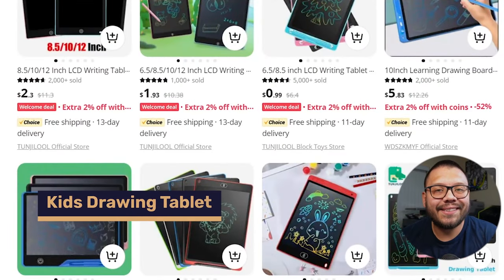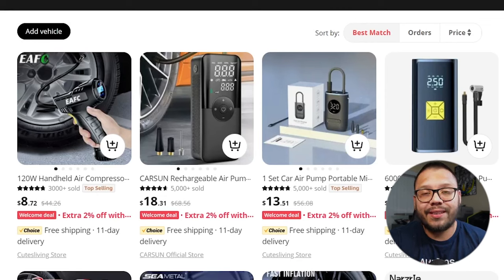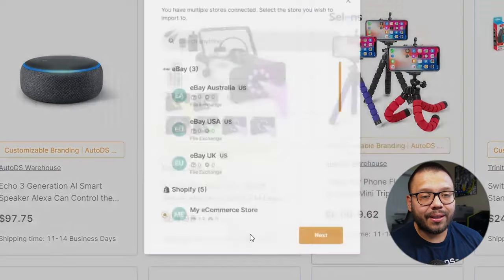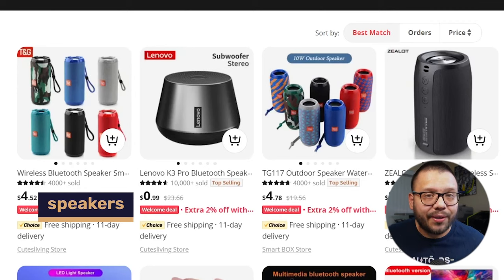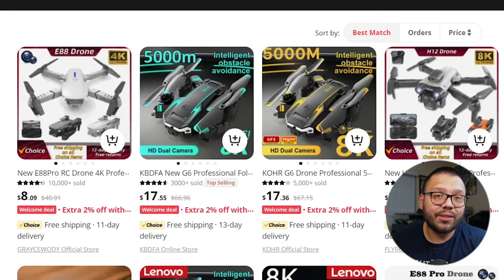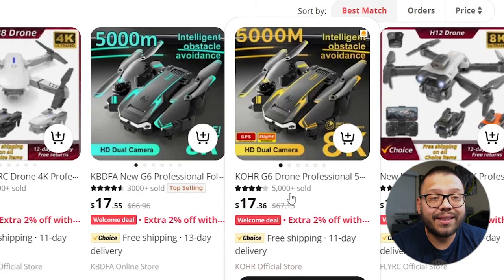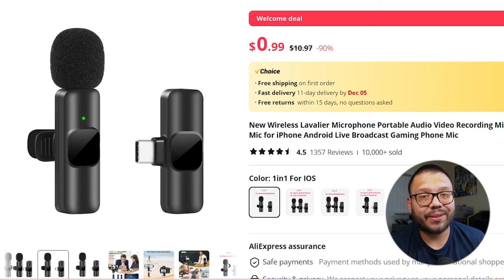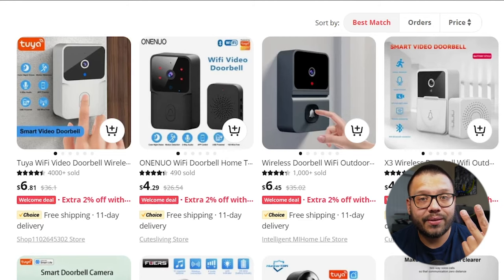Top 10+ Best Selling Electronics Products To Dropship $10K/WEEK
Ready to charge up your dropshipping business? In this video, we unveil the top trending electronics products that are set to dominate the market year round. Whether you're an electronics enthusiast or just starting in e-commerce, this guide is your ticket to staying ahead of the curve and offering customers the latest and greatest in tech.

What we'll cover:

📱 Smartphones Accessories
⌚ Smart Accessories
💻 Portable Monitors and Tech Workstation Upgrades
🔊 Home Automation Devices for Smart Living
🕹️ Gaming Peripherals and Accessories

Discover the most lucrative opportunities in the world of electronics and explore reliable suppliers known for quality and innovation. This video is your ultimate guide to ensuring your dropshipping store remains at the forefront of the rapidly evolving electronics market.
Timestamps
00:00 - Introduction
01:47 - Kids Drawing Tablet
03:00 - Portable Wireless Tire Inflator
04:10 - Where To Find More Trending Products
06:04 - Earphones
07:53 - Speakers
09:36 - Drones
11:33 - Wearable Tech
13:43 - Microphones
15:26 - Home Security
16:18 - Conclusion